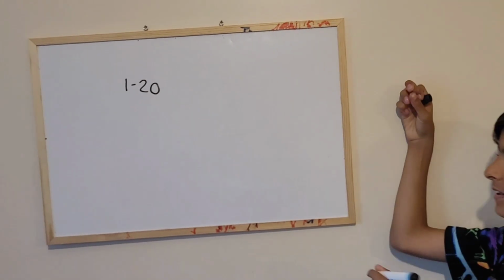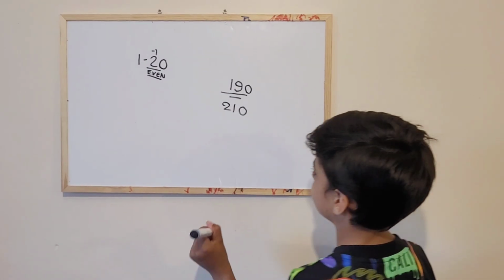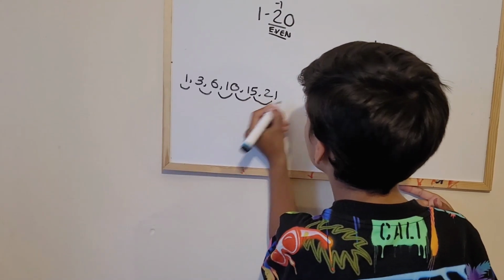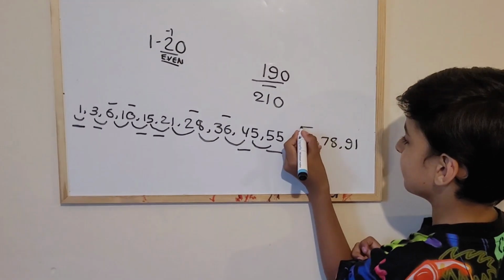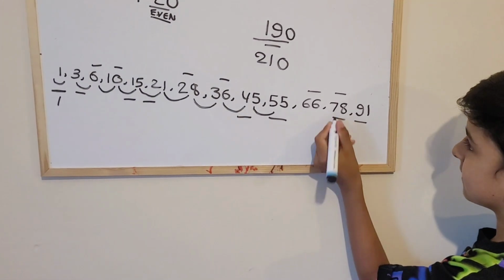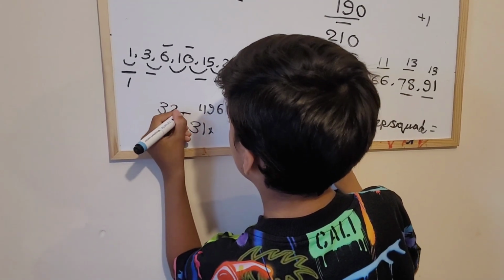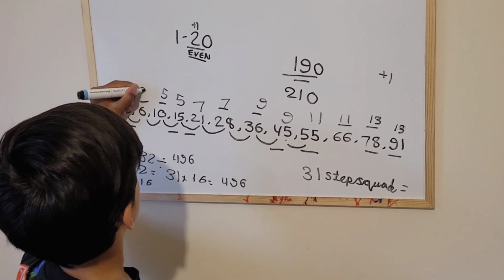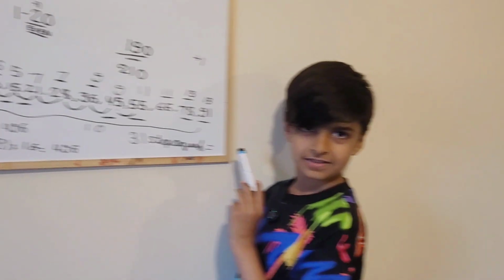How to Find Triangle Numbers Between Two Numbers | Math Lesson math tricks with Arham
How to Find Triangle Numbers Between Two Numbers | Math Lesson with Arham

Join Arham as he teaches how to find triangle numbers between any two given numbers using a whiteboard and marker! This clear, step-by-step math lesson is perfect for students, teachers, and anyone wanting to understand the concept of triangular numbers and how to calculate them easily.

What triangle (triangular) numbers are

The formula to calculate triangle numbers

How to identify triangle numbers in a range

Real examples solved on the whiteboard.